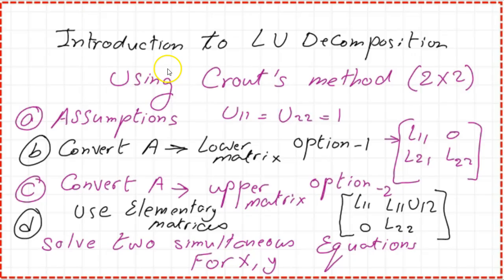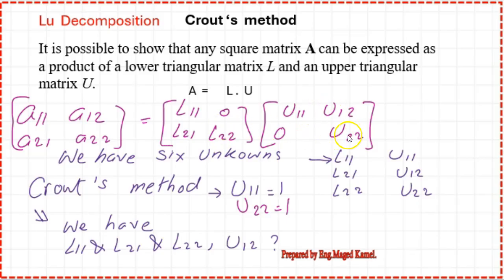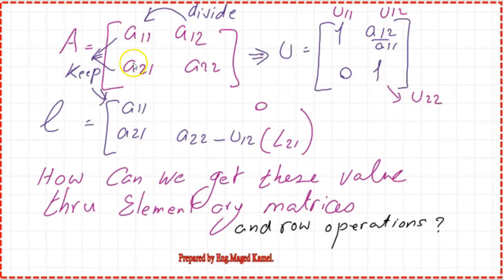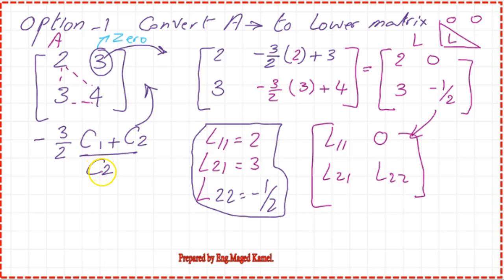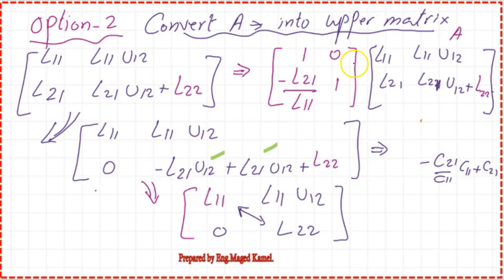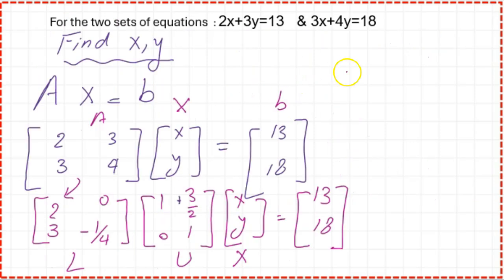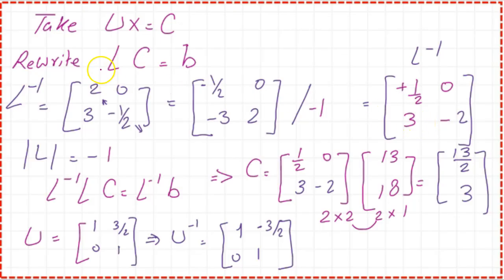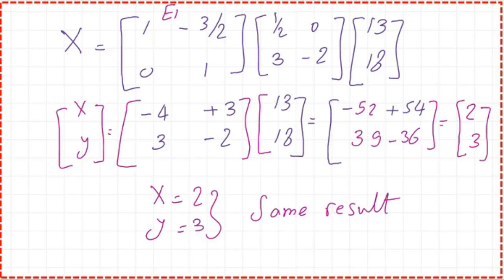Num-13-Introduction to LU decomposition for 2x2 matrix-Crout's method- English.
Introduction to LU decomposition for a 2x2 matrix.
A step-by-step guide to the illustration of Crout's method for a 2x2 matrix, including the significance of different options for deriving the lower and upper matrices.
An example demonstrating how to solve two simultaneous equations using Crout's method can spark curiosity and reinforce understanding among learners.

Timestamps:
00:00 Introduction to LU decomposition using Crout’s method for a 2x2 matrix.
01:47 How can we determine the values of the lower and upper matrices using Crout’s method?
03:25 The four equations to solve for the L and U matrices' values.
06:40 Option-1-Turn Matrix A into a lower matrix to find L11, L21 and L22 values.
09:10 Option-1-Turn Matrix A into a lower matrix using an elementary matrix.
11:28 Option-2-Turn Matrix A into an upper matrix.
13:50 Option-2-Turn Matrix A into an upper matrix using an elementary matrix.
14:34 Solve for x and y values for two simultaneous equations.
15:48 How can we use matrix C for the value of the two unknowns?
17:38 The final values for x and Y.
19:07 Use the inverses of L and U to get x and y values.